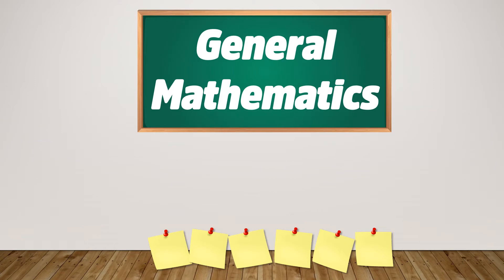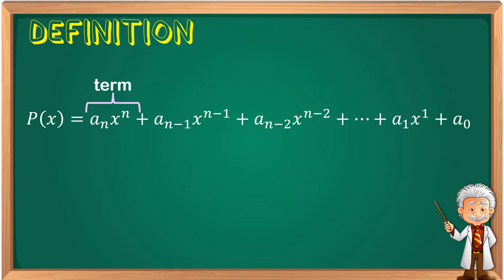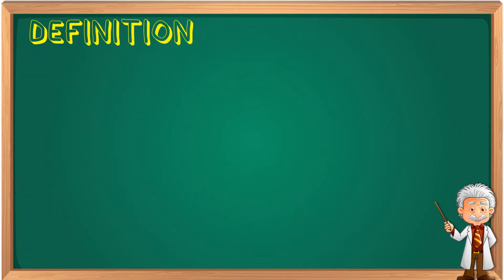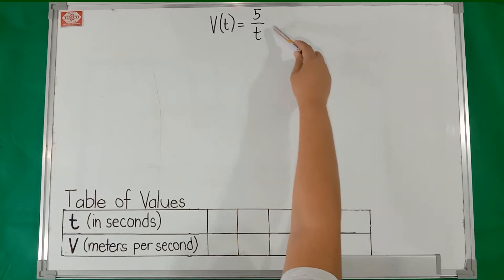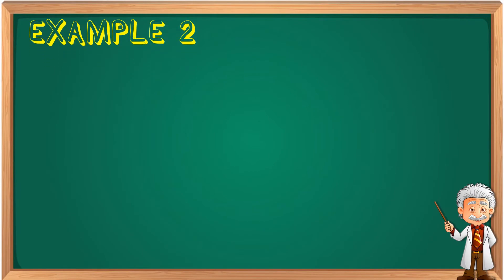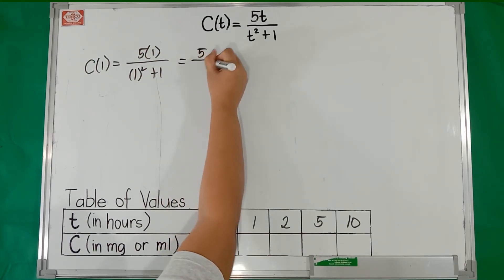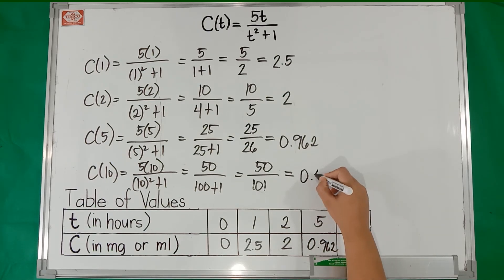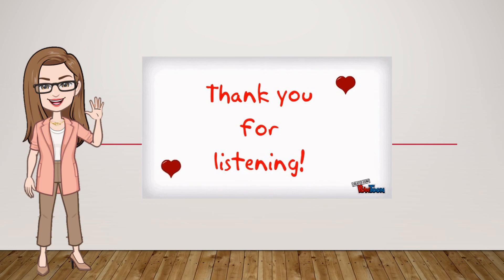Gen Math Grade 11 Lesson 4: Rational Functions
This video contains some real-life problems that explains how Rational functions are applied in the real world.